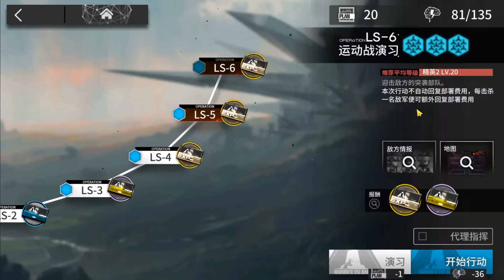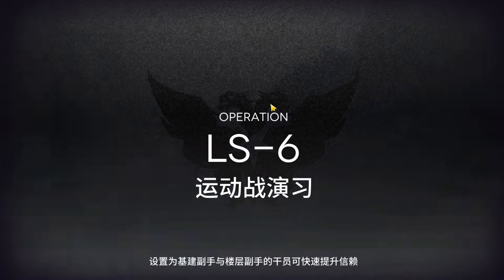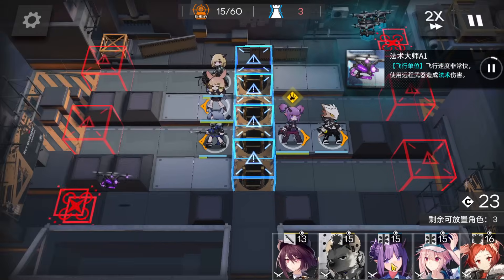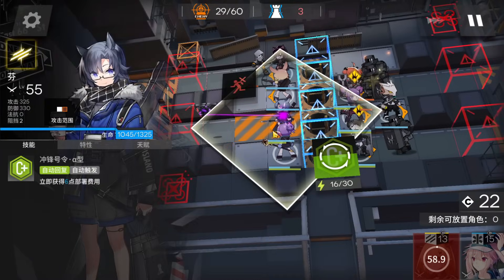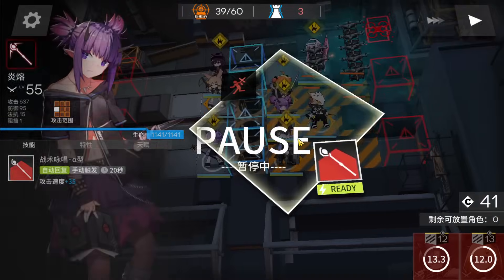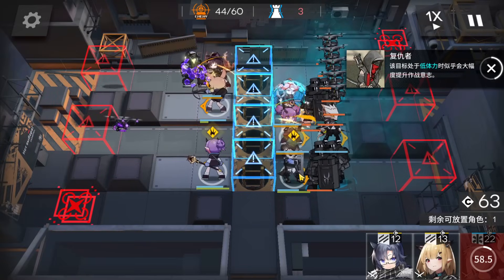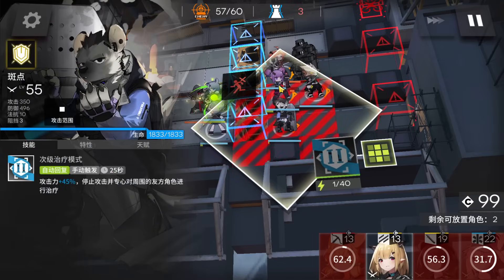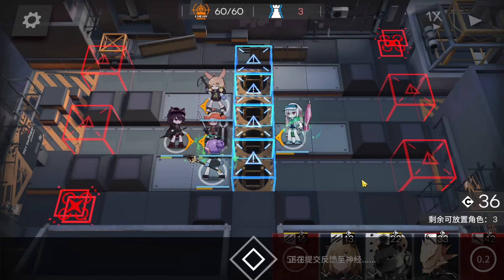LS-6 | Low End Squad |【Arknights】